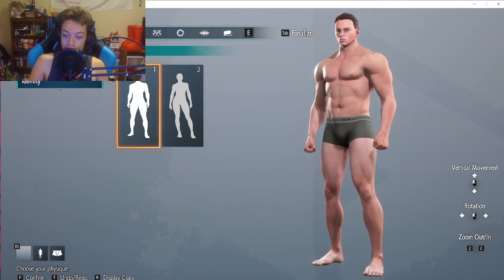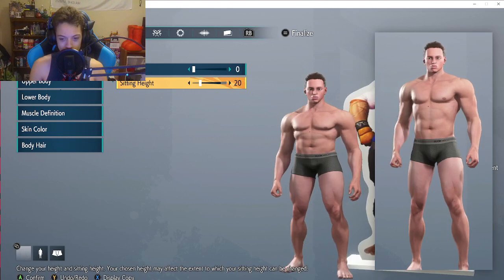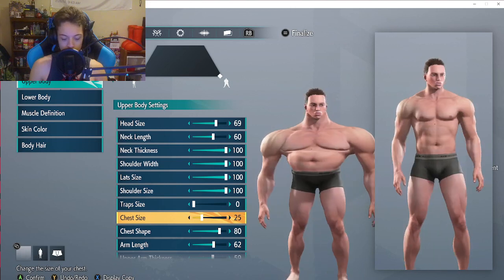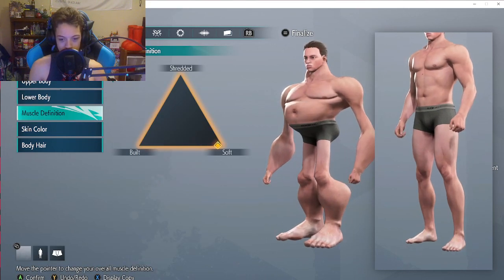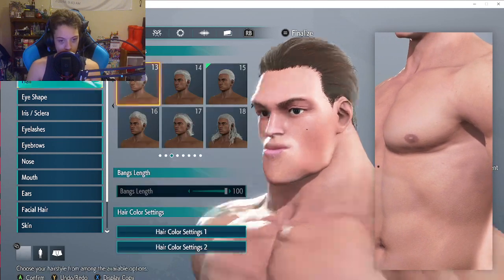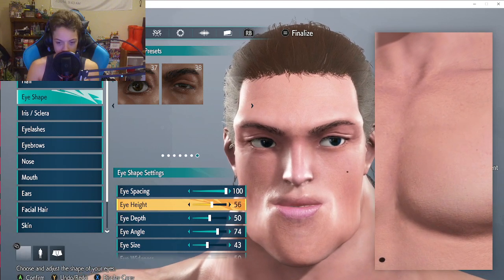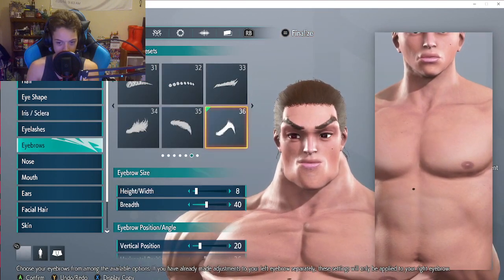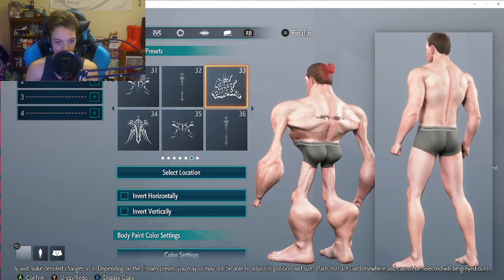Making the GOOFIEST Street Fighter 6 Character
everyone sub for Rubba Mallet